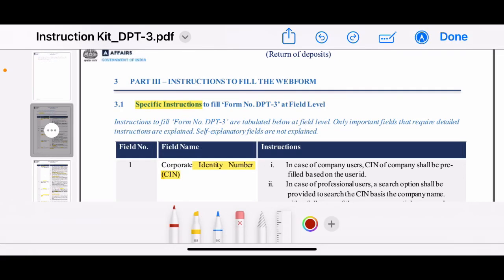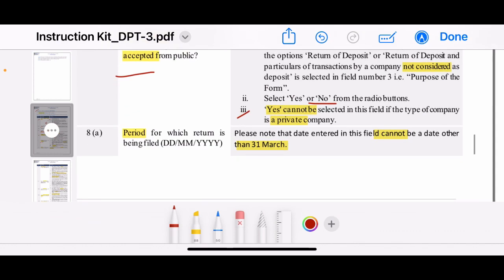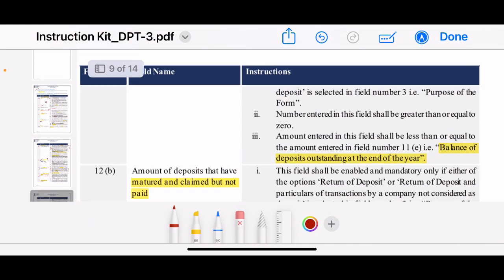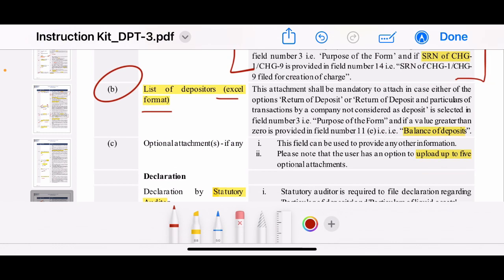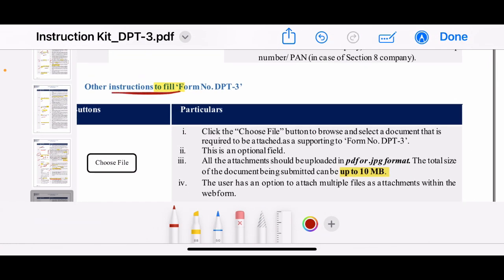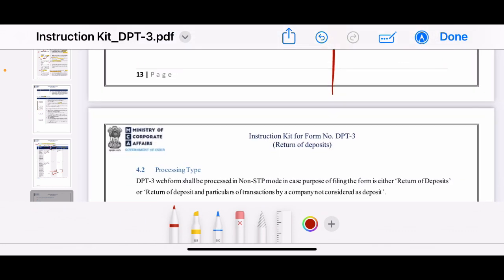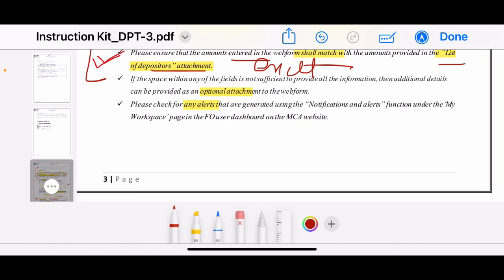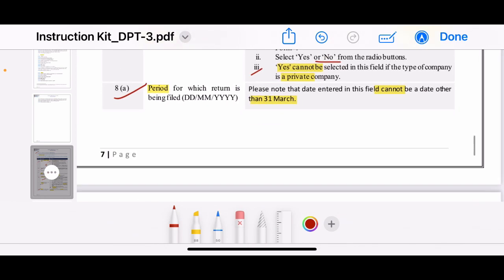DPT-3 filing/ Step by step approach.